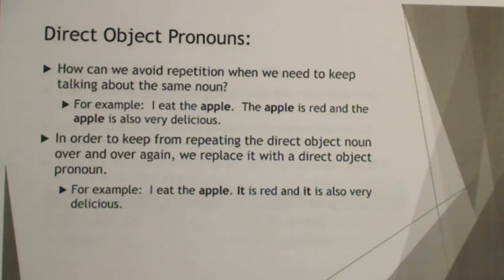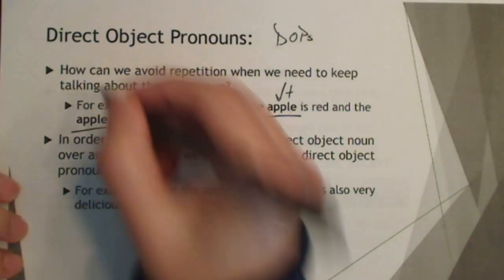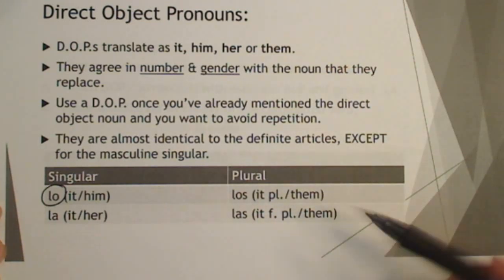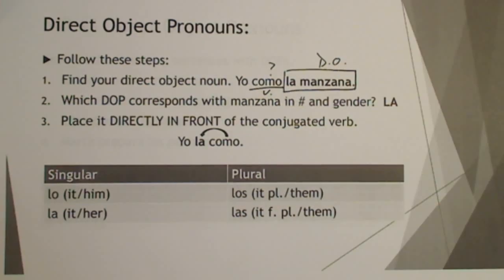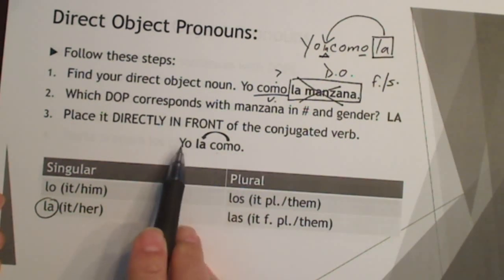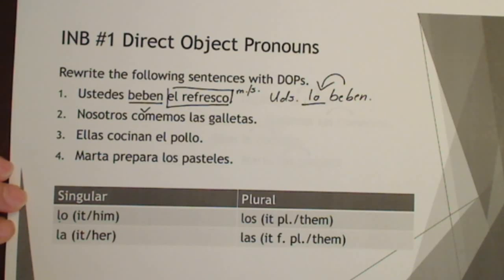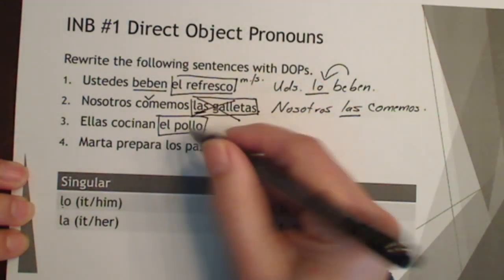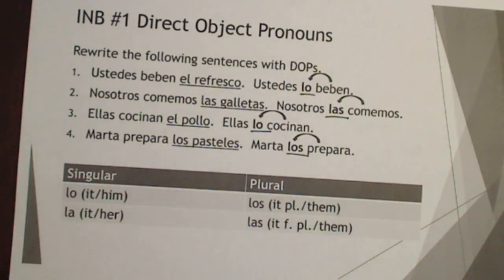U4A LESSON 4 #2 DOPs